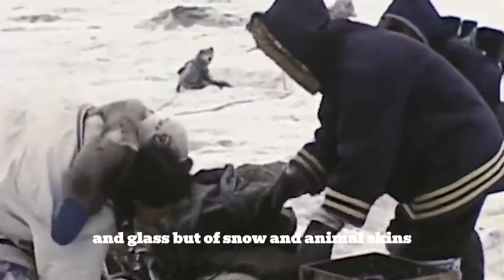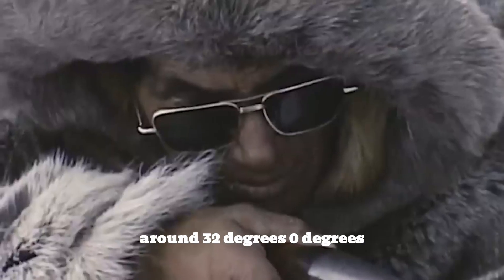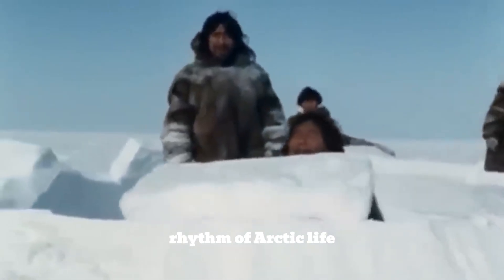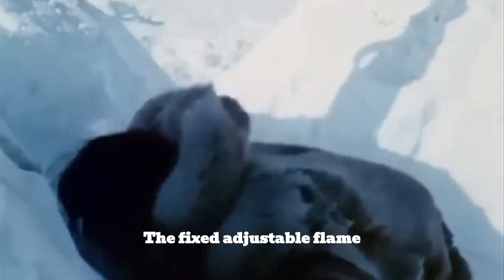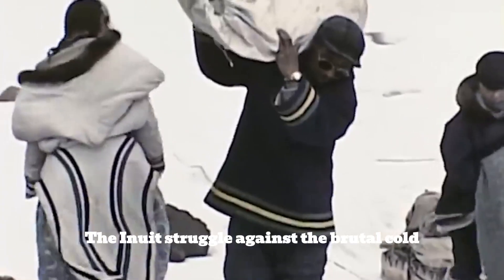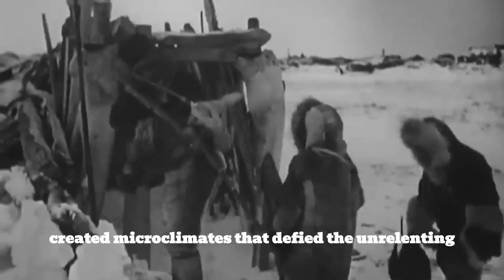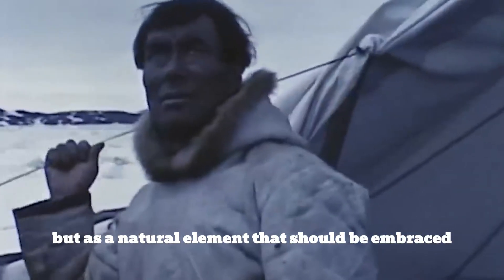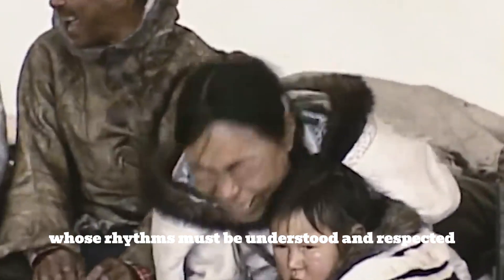How Inuit Heat Their Homes ?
Step inside the warm glow of the Arctic in “How Inuit Heat Their Homes” and discover the ingenious methods that keep families cozy at –50 °C. From ancient oil lamps to modern adaptations, learn how the Inuit harness natural resources and traditional wisdom to survive the coldest winters on Earth.

🔎 In This Video You’ll Learn:

The role of the qulliq (traditional seal‐oil lamp) in home heating

How insulated snow houses (igloos) trap and retain warmth

Use of animal-fat lamps, heated stones, and body heat to maintain temperature

Modern upgrades: wood stoves, solar panels, and hybrid heating systems

Sustainable practices that respect the Arctic environment

🌍 Why Watch?
• Gain rare insight into centuries‐old Inuit engineering
• See detailed demonstrations of lamp lighting and igloo construction
• Understand how tradition and innovation combine in extreme climates